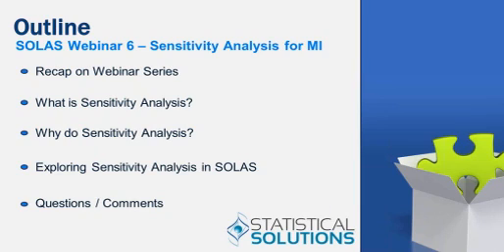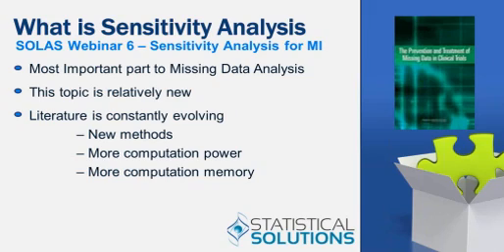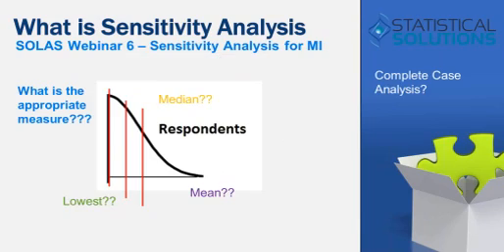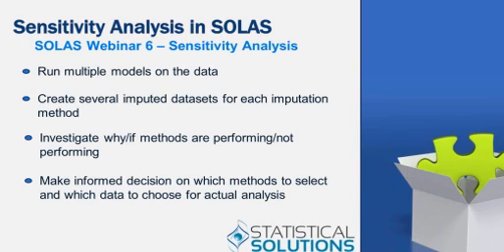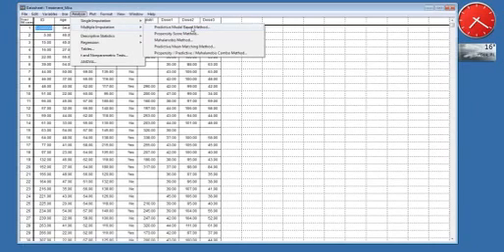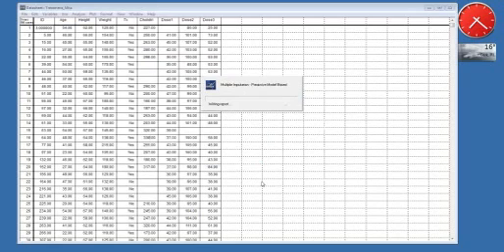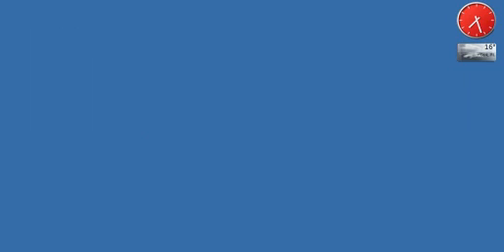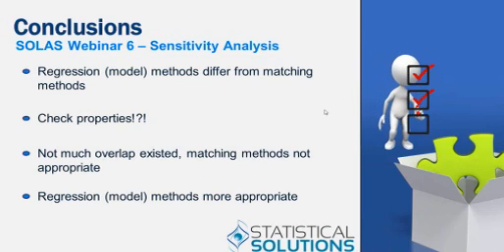Sensitivity Analysis Using SOLAS for Missing Data Analysis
Sensitivity Analysis Using SOLAS for Missing Data Analysis in SOLAS4.0. Presented by Andrew Grannell and Eoghan Murphy.